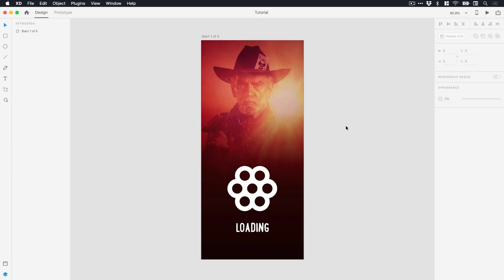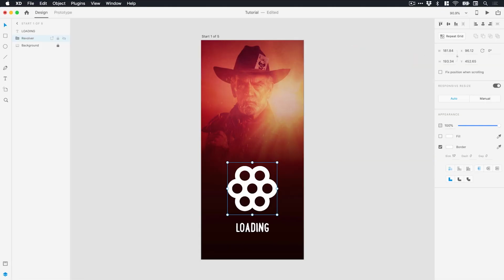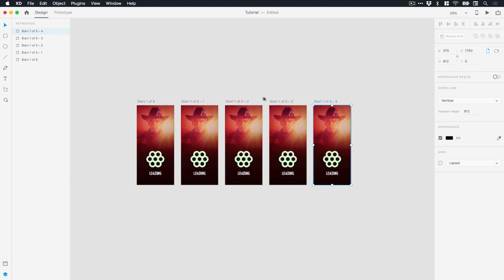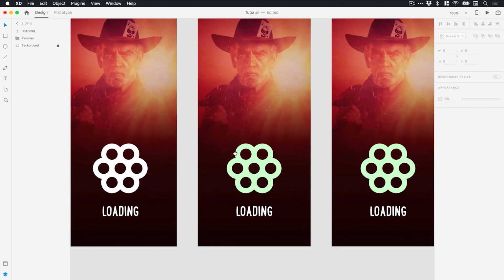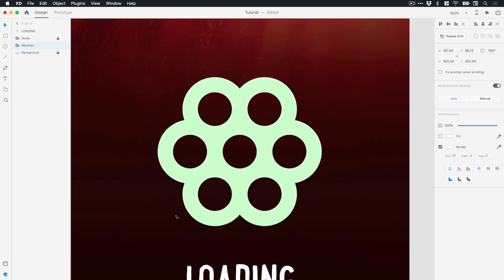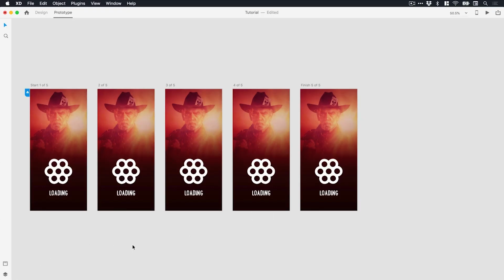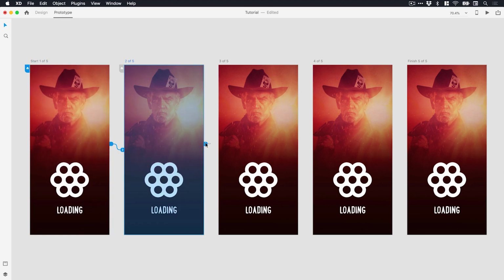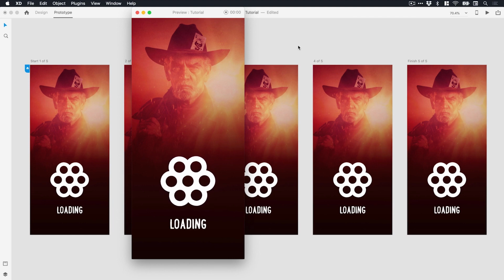Auto-Animate a Spinning Icon in Adobe XD